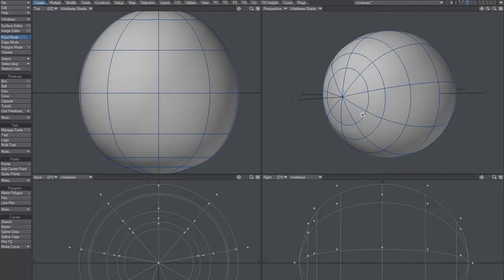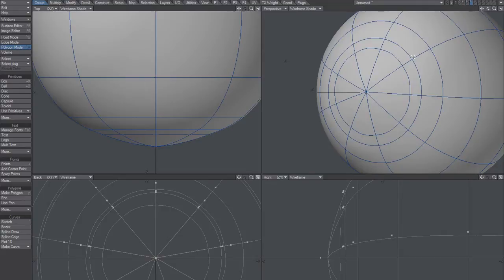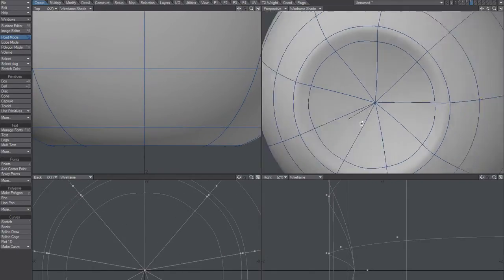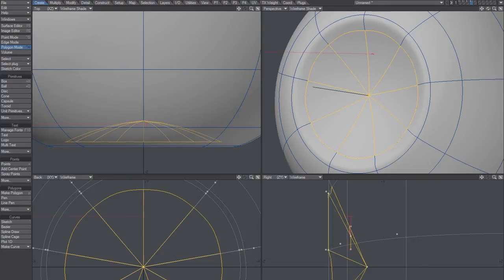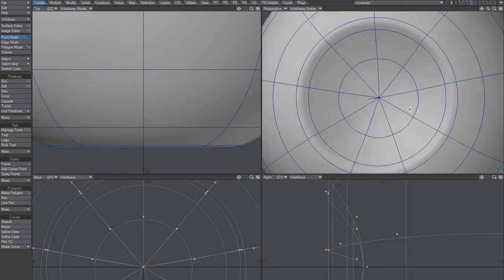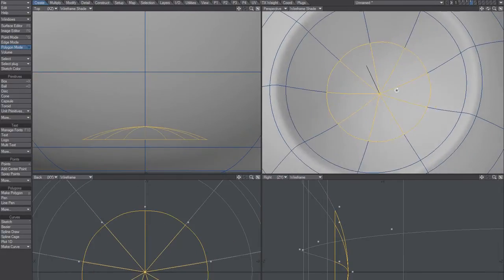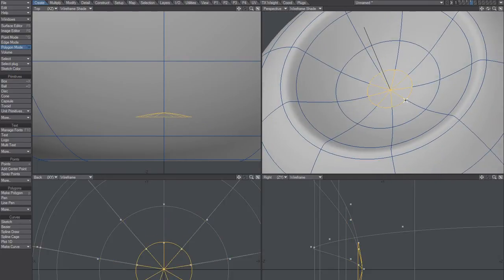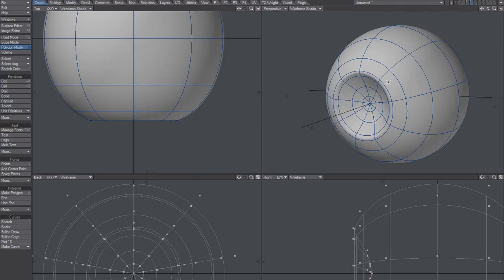LightWave Model - Eye #1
model an eye